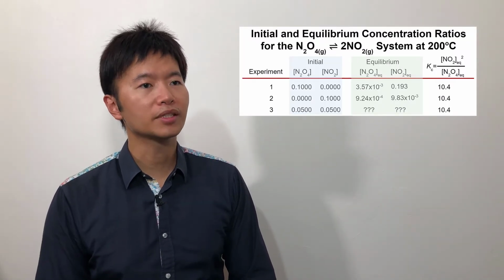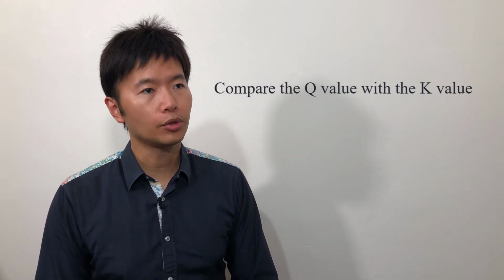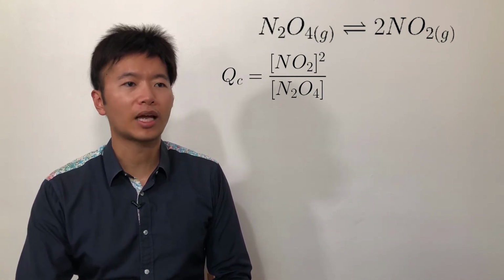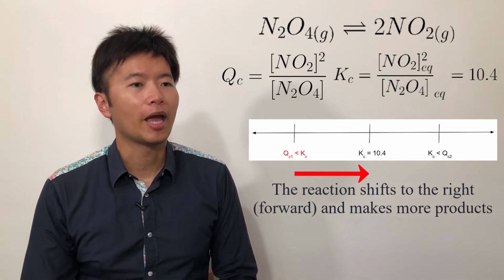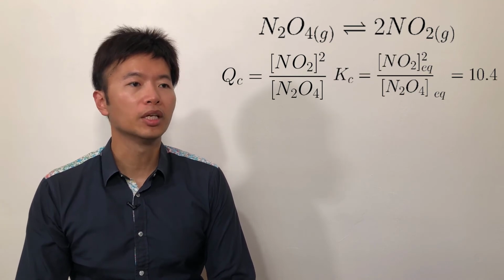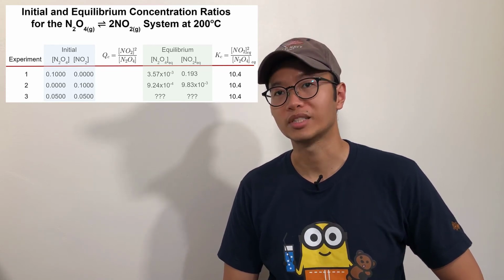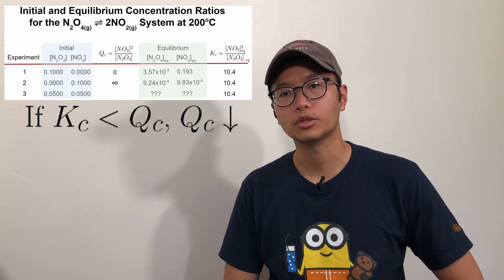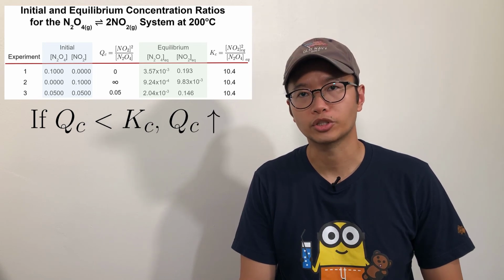Chemical Equilibrium Lecture 9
Introduce reaction quotient Q to determine the direction of an equilibrium reaction.
Correction: The equilibrium concentration of N2O4 in Experiment 2 should be 9.24E-6.